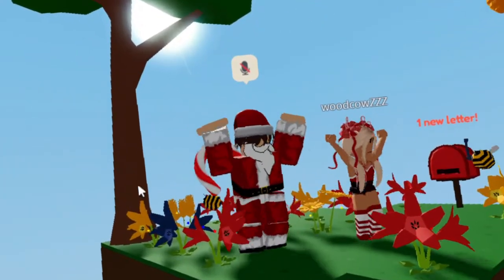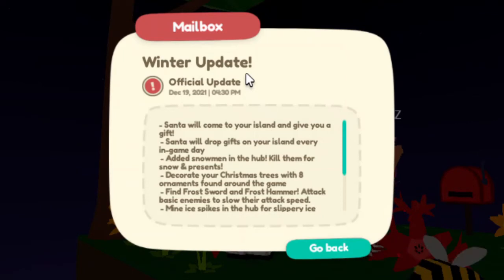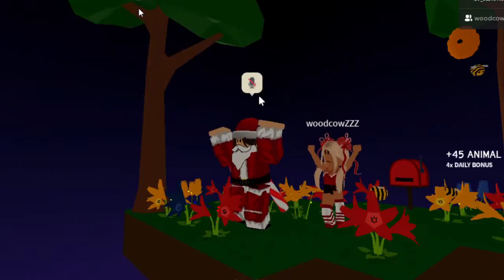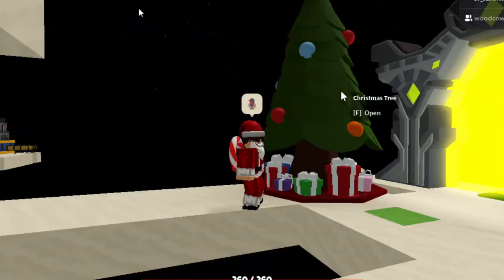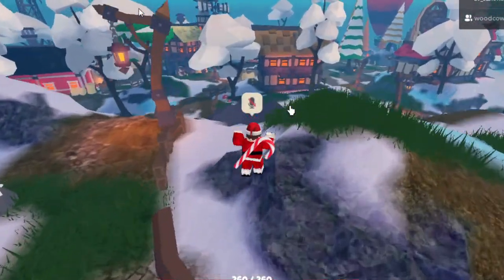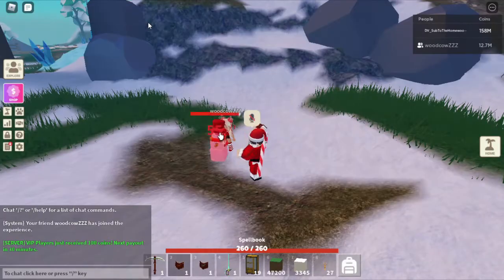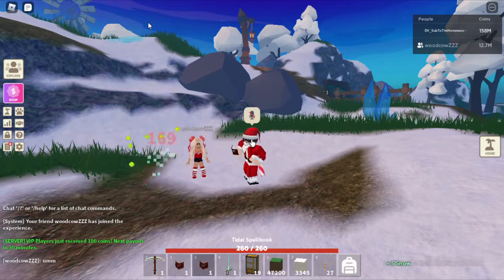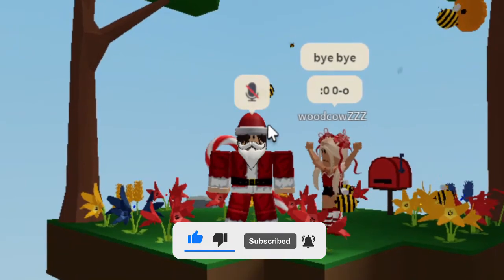New Roblox Islands Update and How to auto farm The Snowman for presents